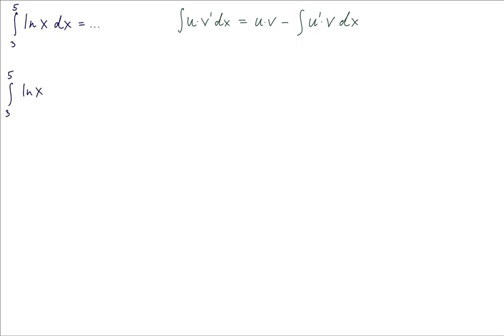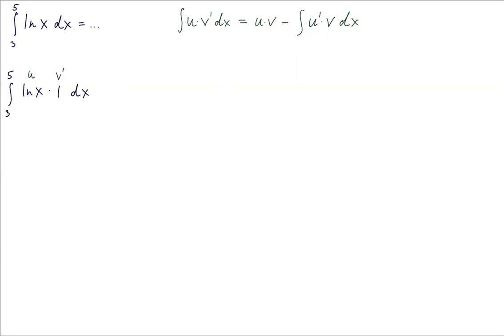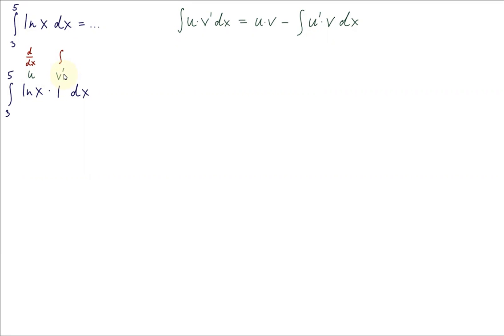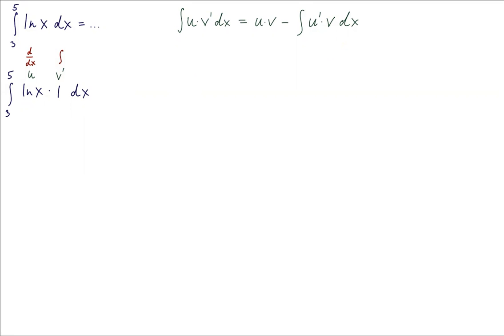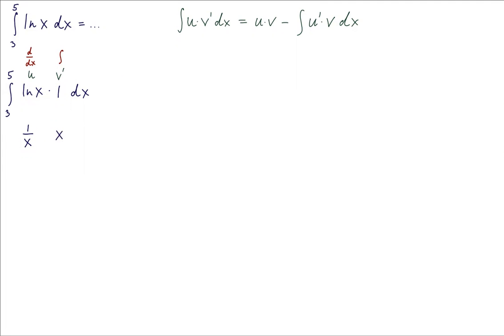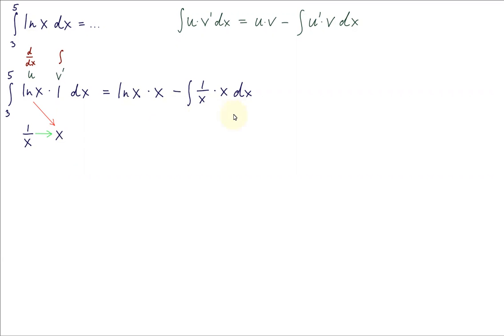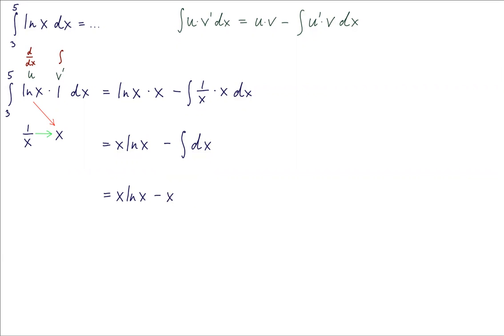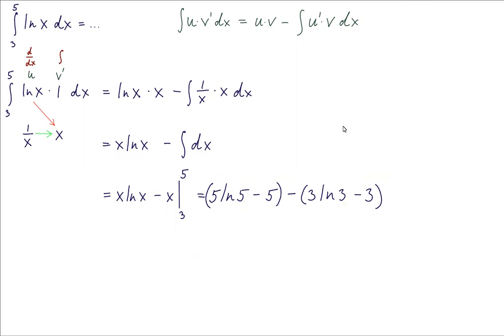IntByParts Ex 2